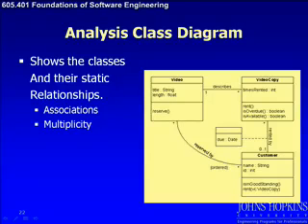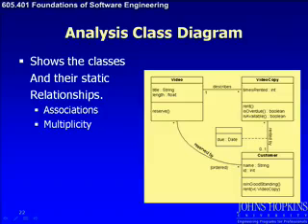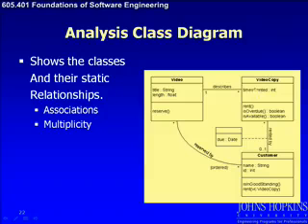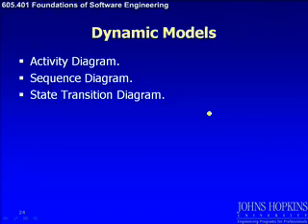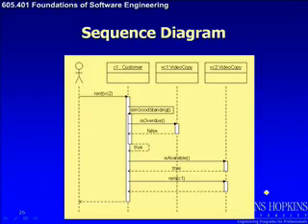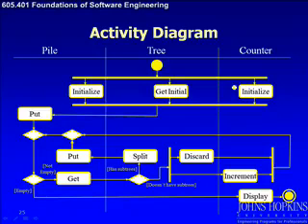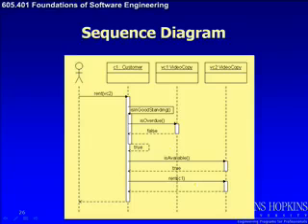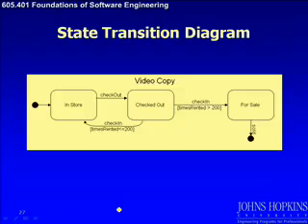Module 7D SD Large WEB MBL H264 1500